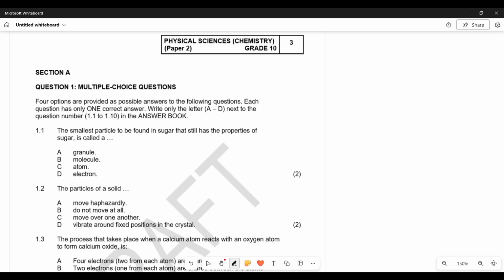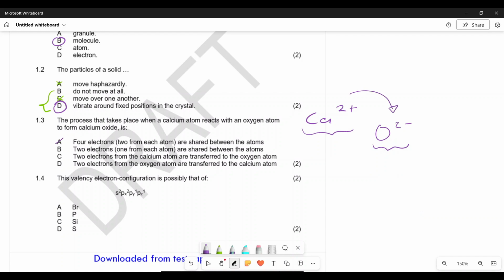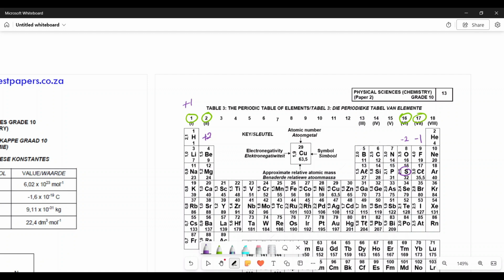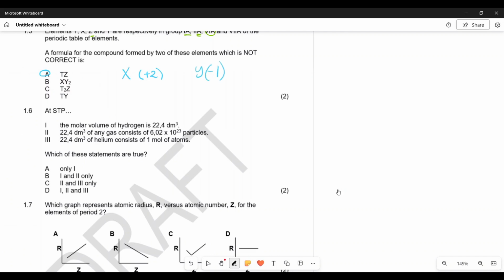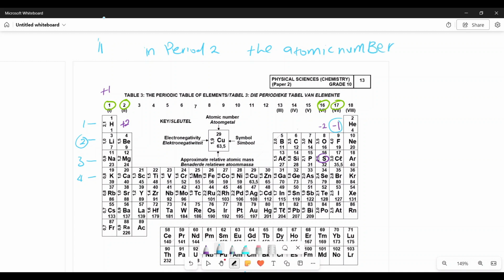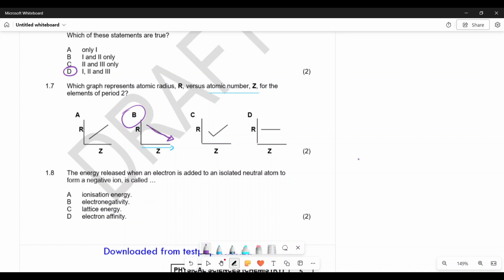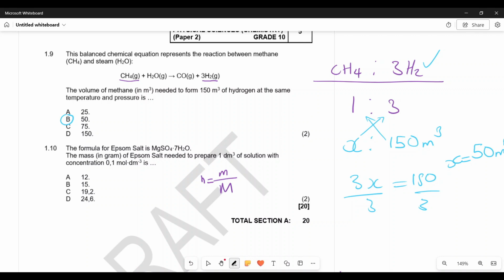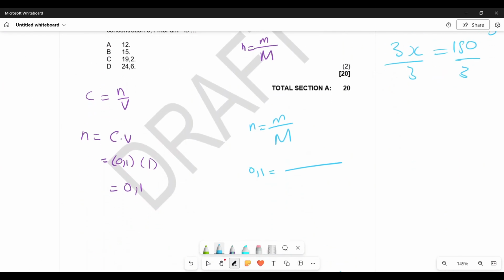Grade 10 | Chemistry | November 2021 | Question 1 | Multiple Choice